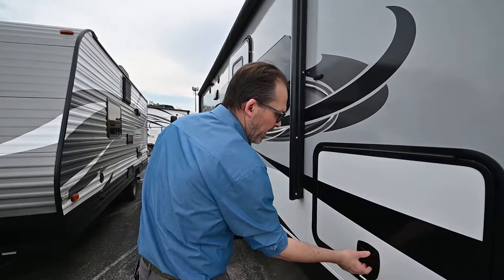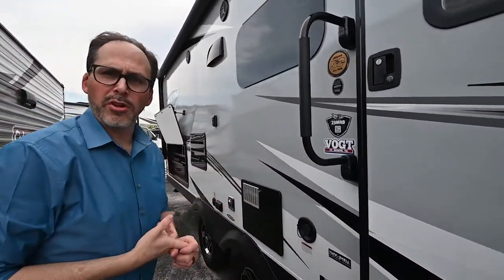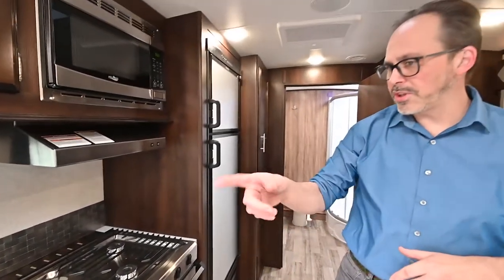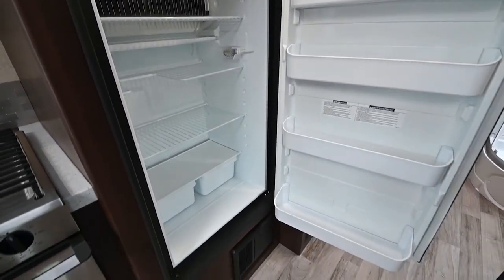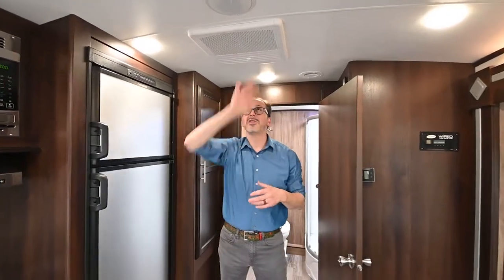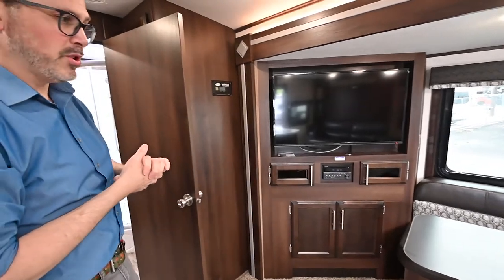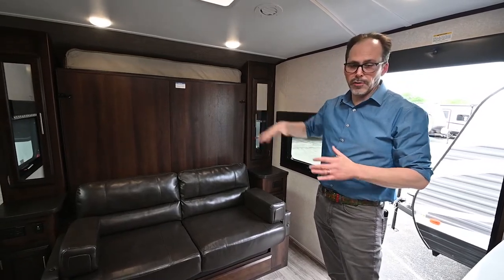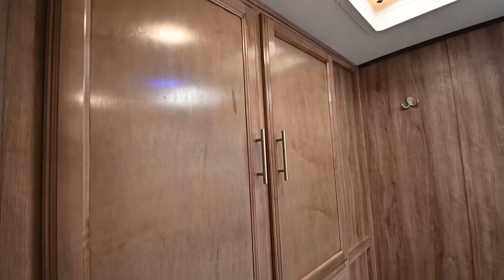2019 Jayco White Hawk 23MRB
This White Hawk travel trailer is a wonderful addition to any family who is looking for an RV that delivers style and reliability. We currently have a pre-owned 2019 Jayco White Hawk 23MRB for only $21,589!